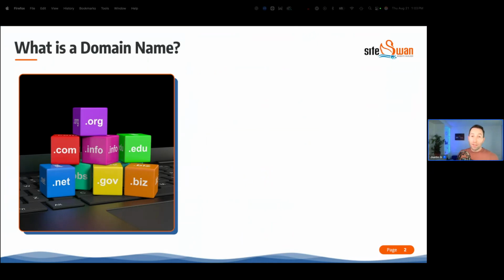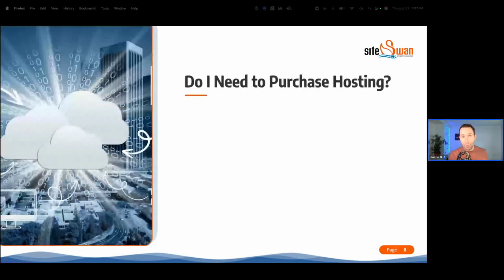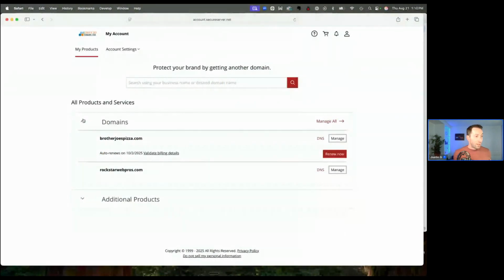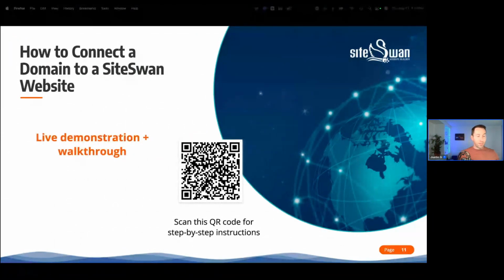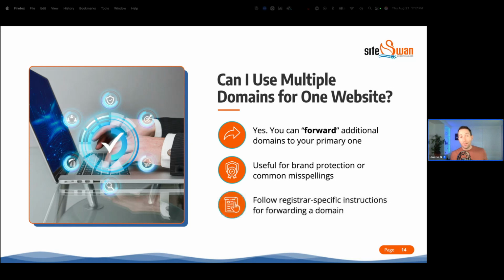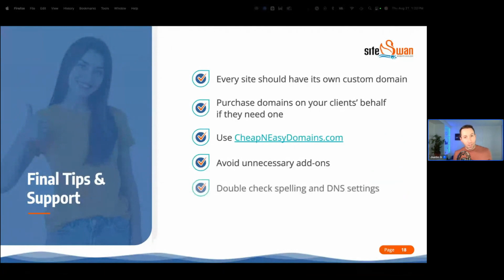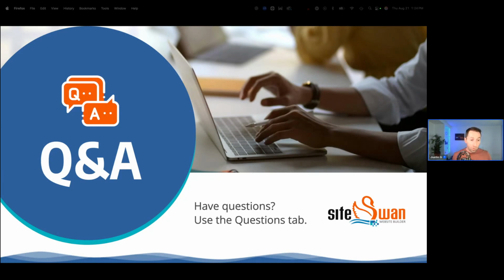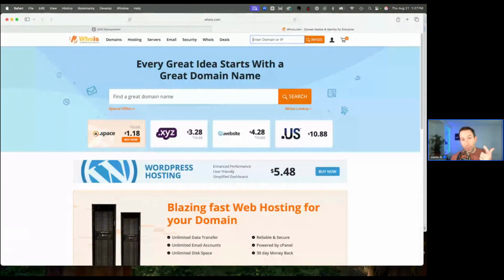How to Buy, Manage and Connect a Domain Name on SiteSwan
Think buying and connecting a domain name is complicated? Think again!

In this live webinar, SiteSwan CEO Justin Gerena walks you step-by-step through the entire process of buying, managing, and connecting a domain name on SiteSwan. He does a live demo to show just how straightforward it really is, and answers your questions along the way.

You’ll discover:
✅ How to purchase a domain name
✅ How to manage and update domain settings
✅ How to connect your domain to a SiteSwan website
✅ Pro tips for resellers to get clients online quickly

Whether you’re already a SiteSwan reseller or exploring how to start your own web design business, this is the perfect session to see how simple it can be to get clients online with a professional domain.